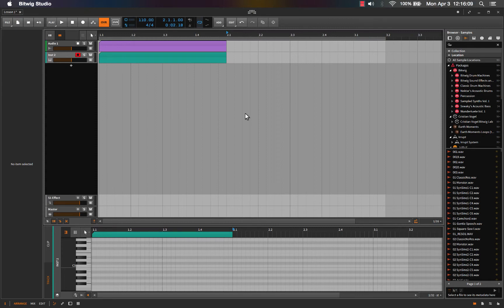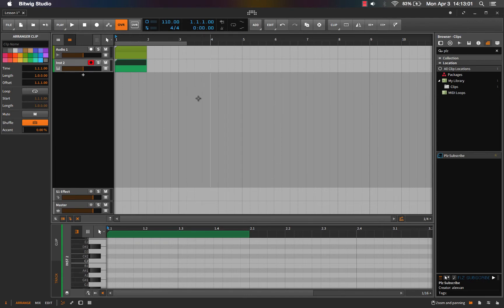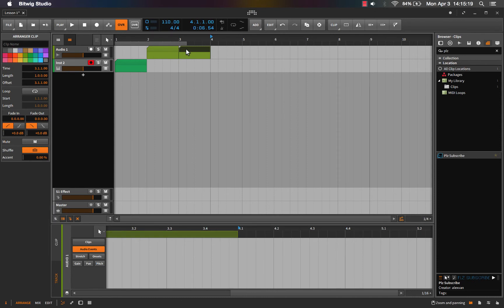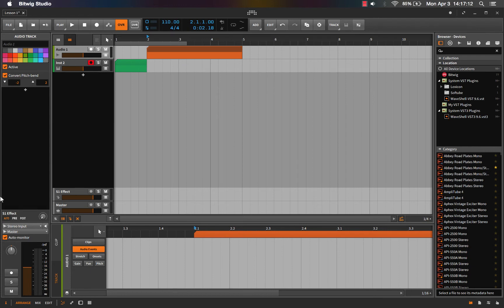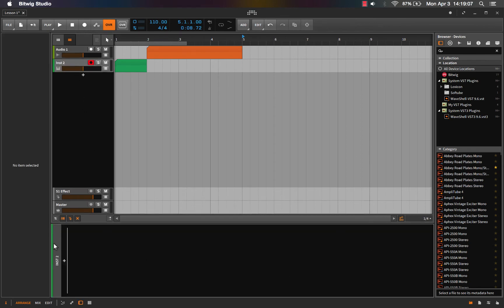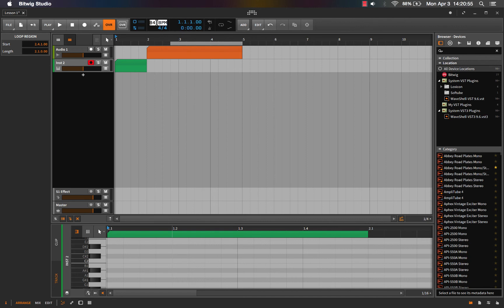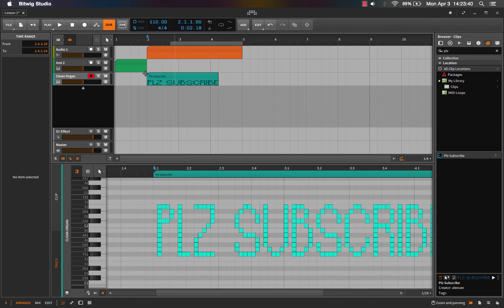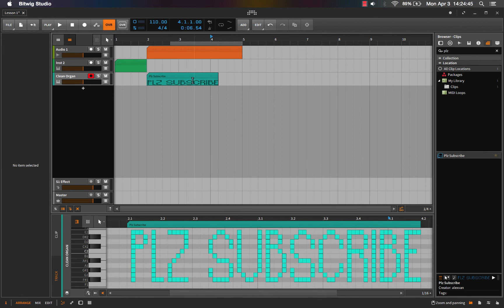What you're looking at when you first open BitWig 2 - Bitwig 2 Basics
In this video, I give an explanation of what you are confronted with when you first Open Bitwig 2.

I make an attempt at keeping you from getting discouraged by what can be an overwhelming program

My goal with this video is to help you get comfortable inside Bitwig Studio 2 with its many features

I don't overwhelm you with details regarding the Browser, Session View, Device view, Info panel, etc. I just give a decent explanation here - So if you're already familiar with Bitwig, feel free to skip to the next video!

Cheers!